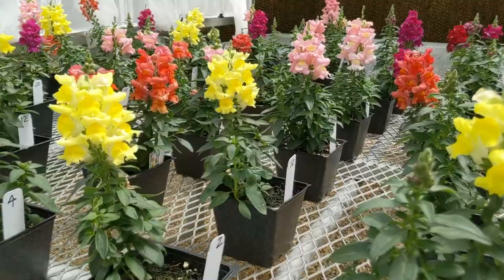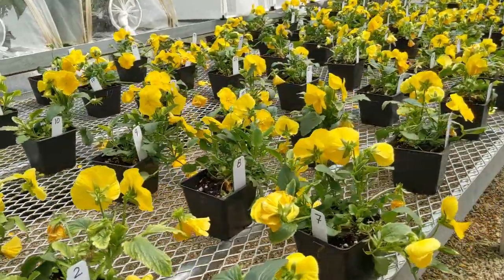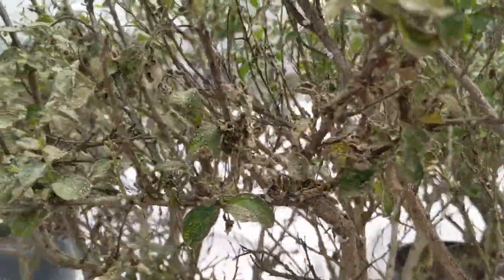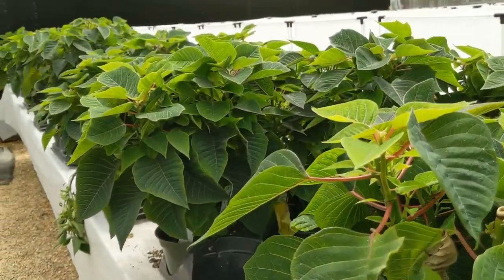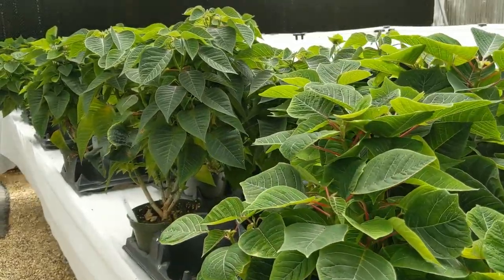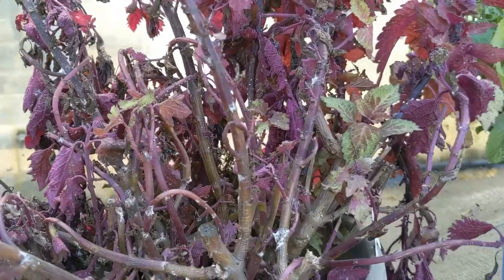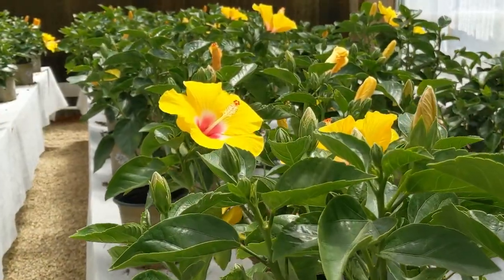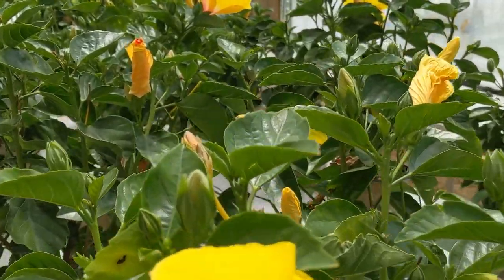May 4 (2020) - Current greenhouse trials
Quick tour of our current IR4 trials whitefly colony, crapemyrtle bark scale colony, and hibiscus that we're preparing for a mealybug trial.